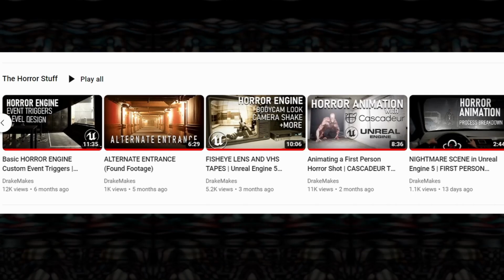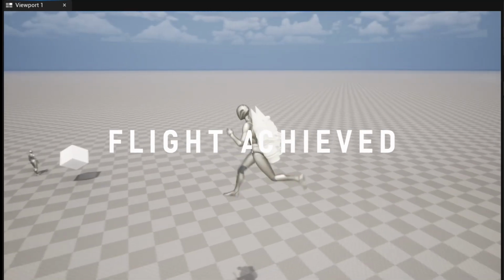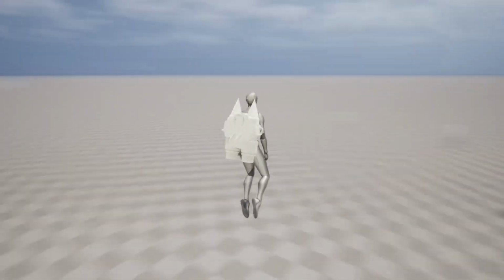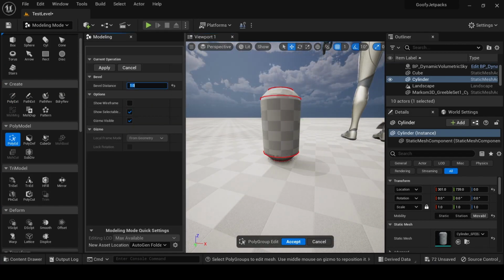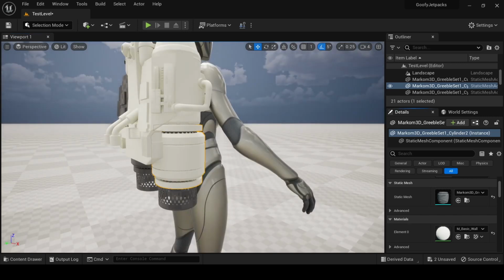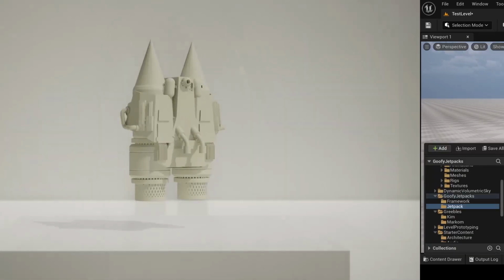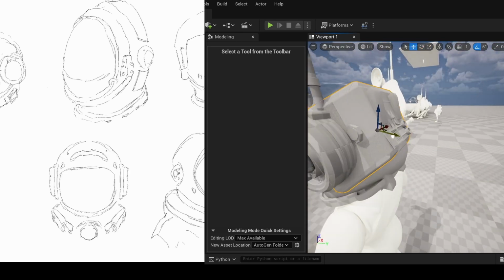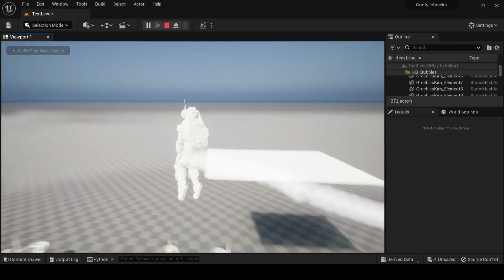Kitbashing Techniques in Unreal Engine 5 | Designing a Jetpack Simulator from Scratch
Kitbashing techniques in Unreal Engine 5 for a goofy jetpack simulator project I've begun work on. Ragdoll physics, modeling using greebles, achieving flight, there's a whole bunch going on in this one. Enjoy!